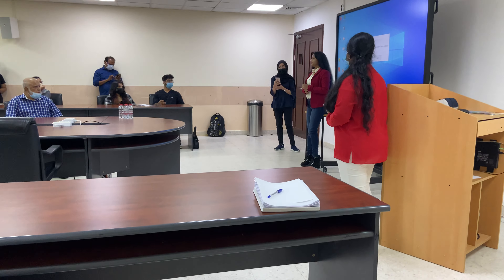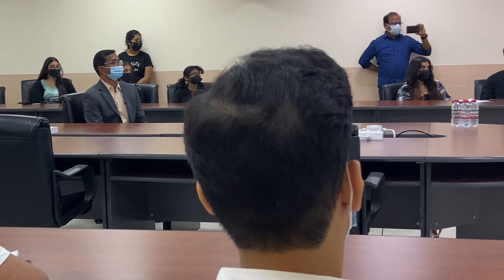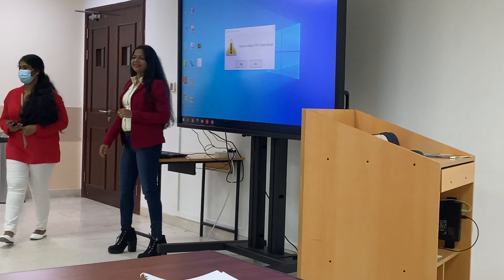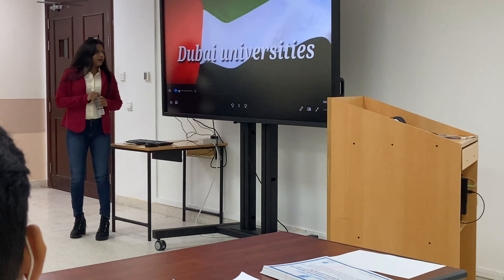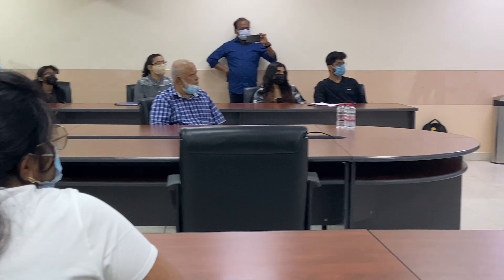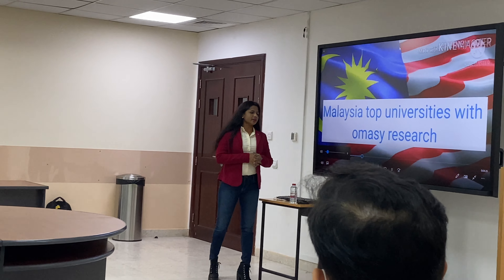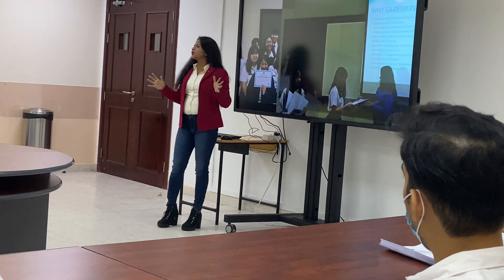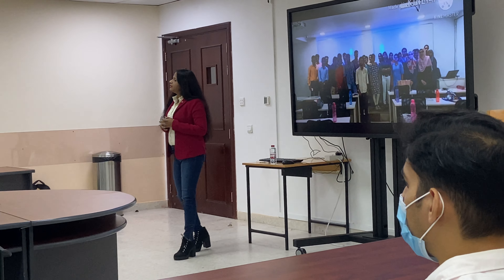Dubai Bits Pilani session introduction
U can call HR KAVIYA-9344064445 now for futher Details